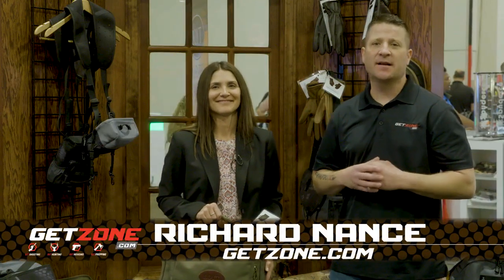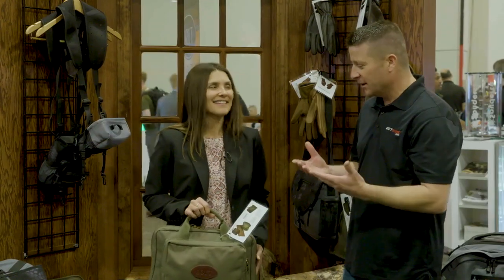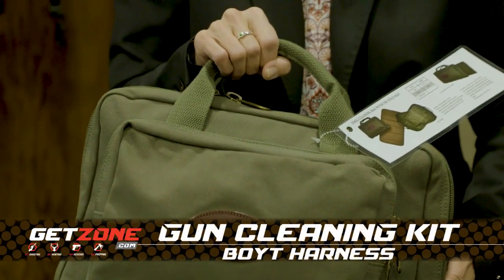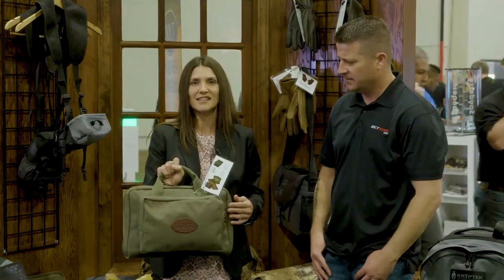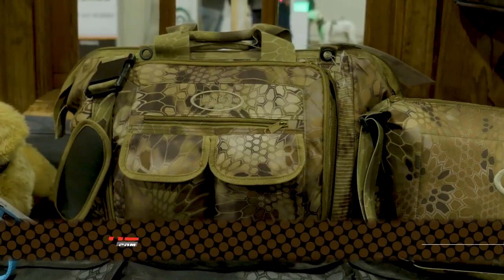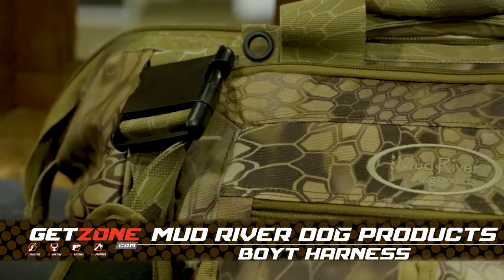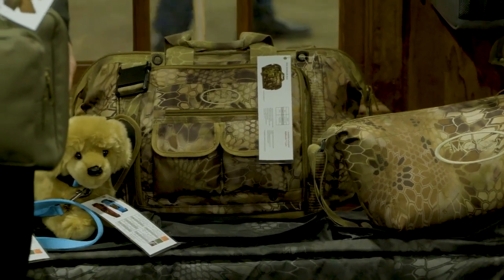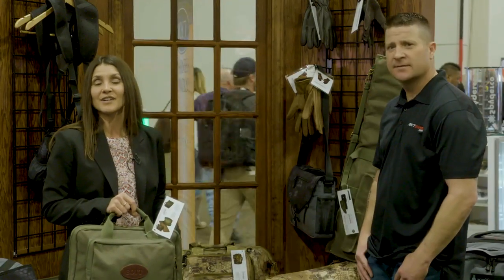SHOT Show 2019: Boyt Harness & Mud River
Boyt Harness Gun Cleaning Kit

Mud River Dog Products